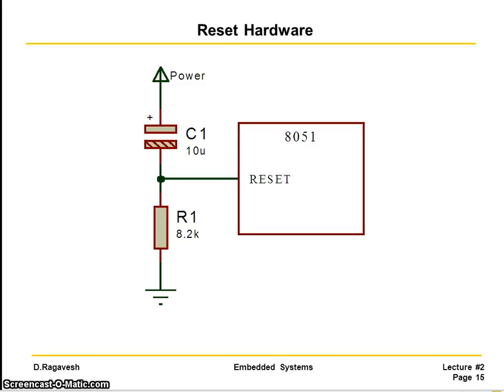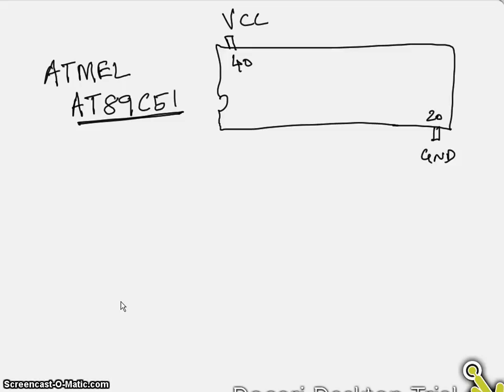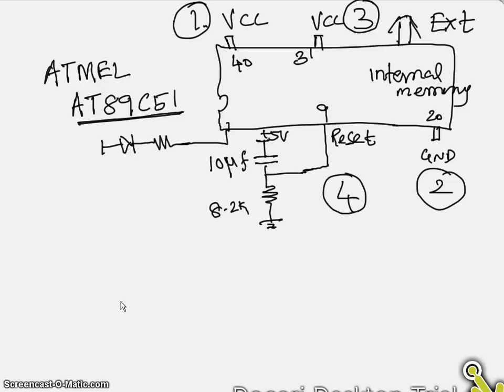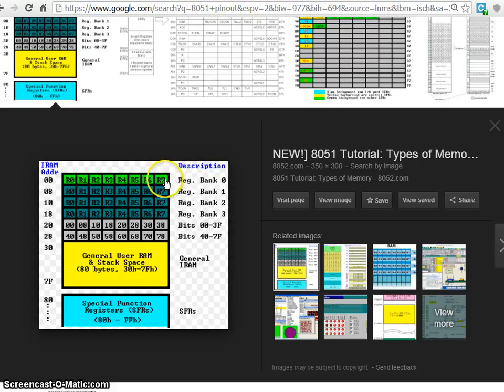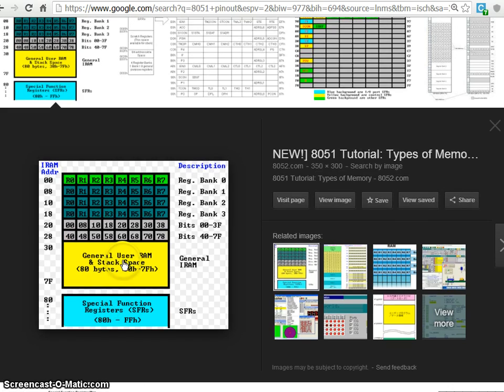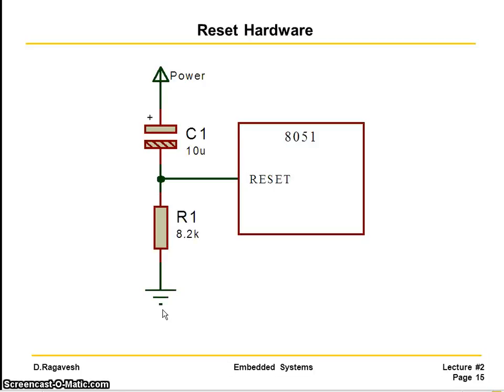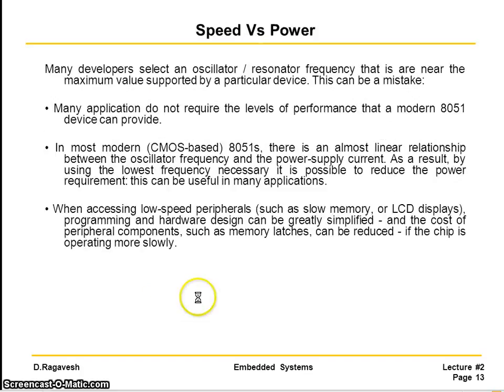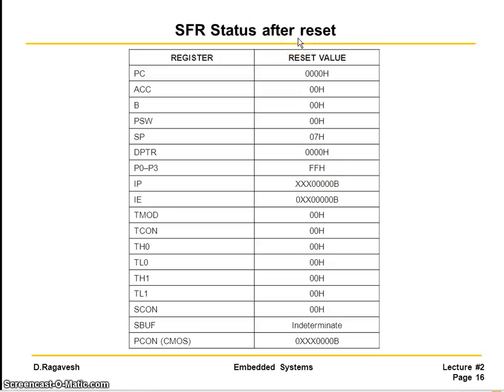8051 Microcontroller: Hardware and memory overview (2 of 2)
Please NOTE:
@4:20, Please consider as point no 6, adding a crystal oscillator on pin number 18 and 19.

This video is about:
Code and data memory of 8051 microcontroller.